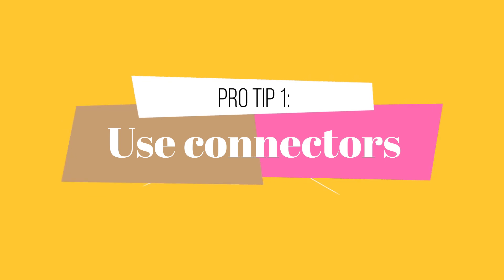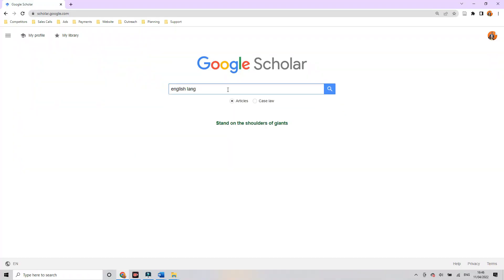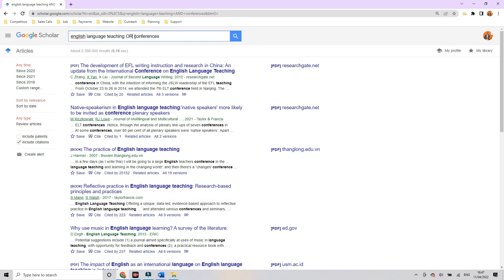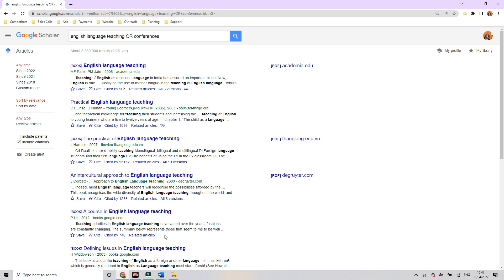Literature review search: Keywords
If you're new here. My name is Marek Kiczkowiak, and I'm the founder of Academic English Now, where we support PhD students and researchers in publishing research papers in Q1 Scopus-Indexed journals. I did my PhD in 3 years with 3 papers and have taught my Published Researcher system to 460+ other researchers.

Like Lizette Brits, who in 12 months published 3 papers, has 4 more under review, and 4 more she's writing.

The first step to doing a literature review is defining the keywords you will use. If you have the wrong keywords, your literature review will be wrong too. The databases might not give you the literature you're looking for. Or you might end up with no literature to review at all. That's why in this video I show you exactly how to find the right keywords for your literature review search. You will learn:
1. How to get keywords from your research questions
2. Why you need to find synonyms of your keywords
3. How to use keywords from previous papers At Academic English Now we support PhD students and researchers in publishing research papers in Q1 Scopus-Indexed journals. We are apssionate about helping researchers and PhD students express their research ideas with greater confidence. We have worked with 460+ researchers and PhD students. Our clients have published in Q1 Scopus-indexed journals, including such renown journals as Nature Ecology & Evolution.